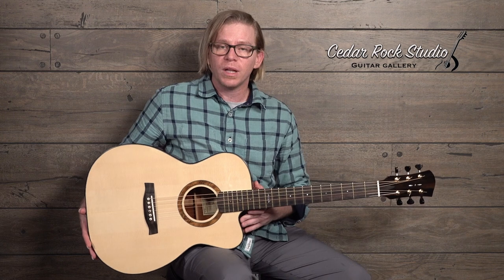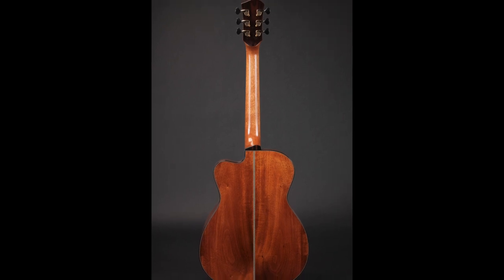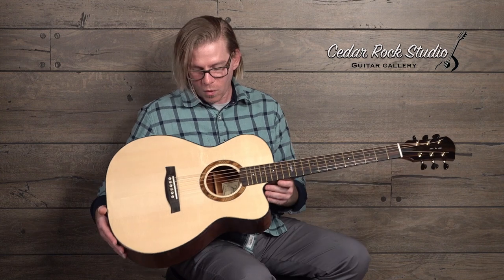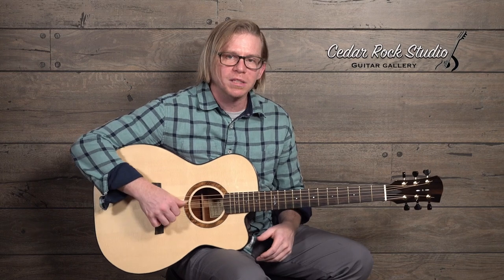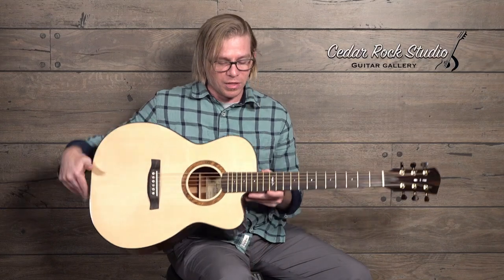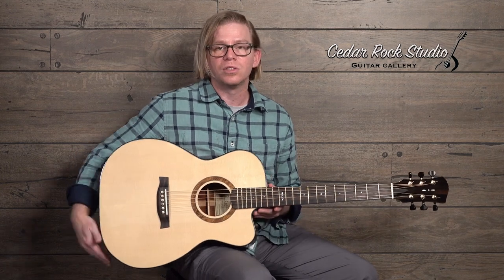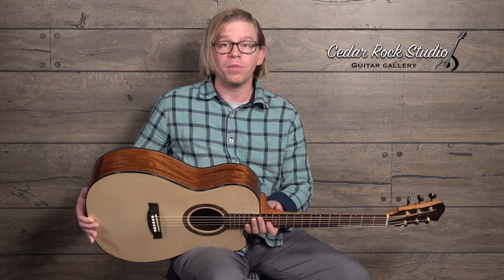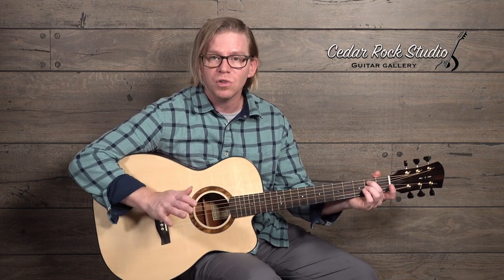2023 Jewitt OM-C (Sinker Mahogany/Swiss moon Spruce) played by Matt Thomas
Jeff Jewitt from Cleveland Ohio, is one of our favorite luthiers here at Cedar Rock. This OM-C with Sinker Mahogany  and a Swiss moon spruce top is sure to inspire someone with its lush tone and its ease of playability. We love the curly Ovankol Rosette and end Wedge. It comes with a Visesnut case.